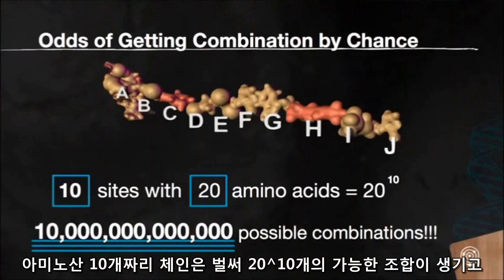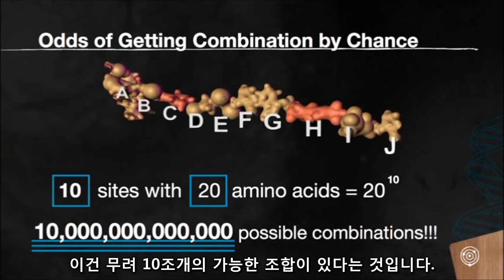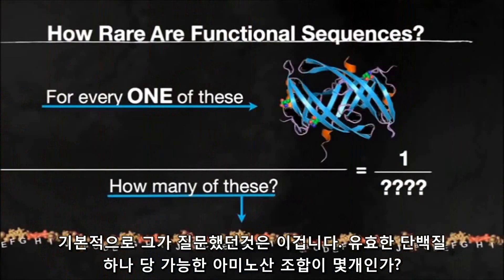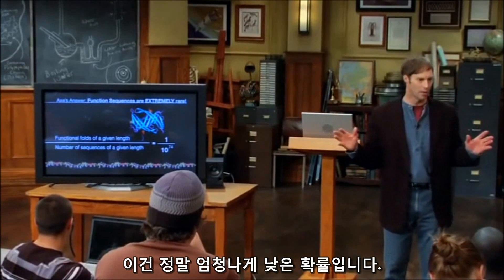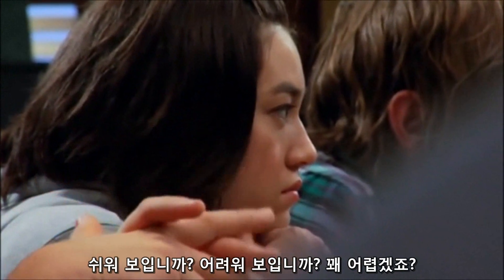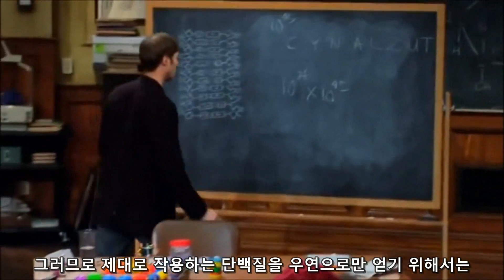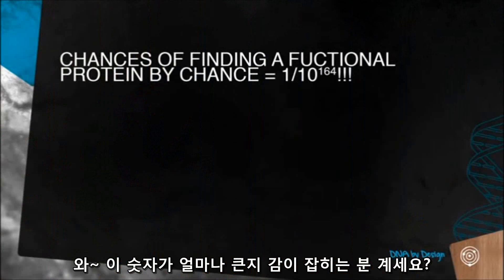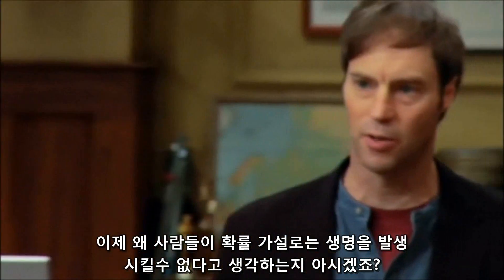확률로 풀어보는 생명의 발생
생명이 없던 과거에 어떻게 생명이 생겨났을까요? 그 가설중에 하나는 확률 가설입니다. 말 그대로 우연히 생겼다는 것이죠.
하지만 20세기 초중반 생명의 복잡성에 대해 잘 모르던 때와 달리 지금 과학은 생명이 얼마나 복잡한지 잘 알고 있습니다.
왜 우연히 최초 생명이 발생하는 것이 불가능 한지를 설명드립니다.